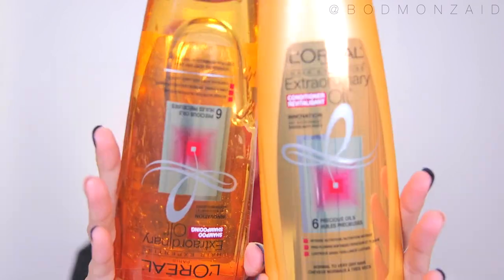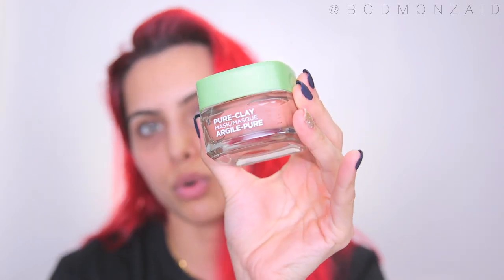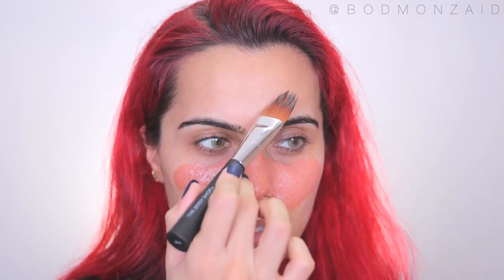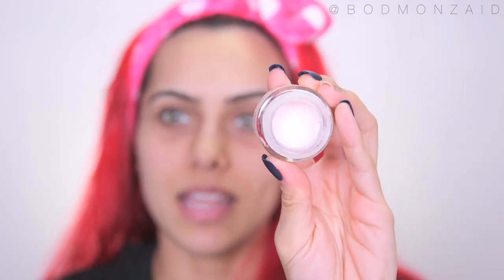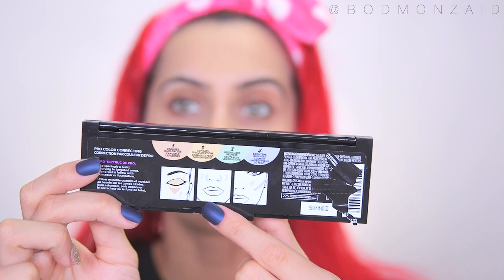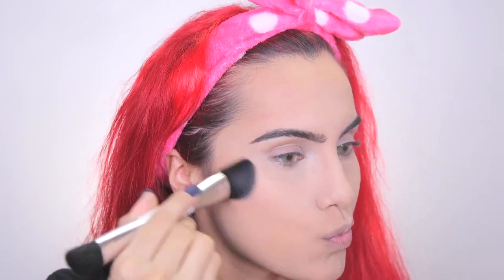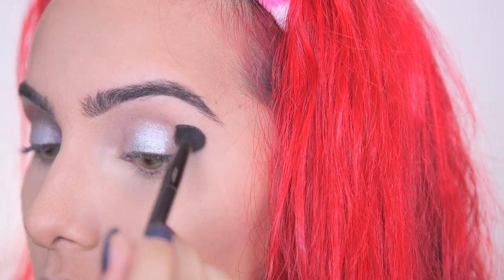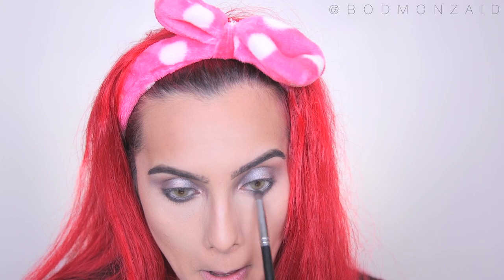GRWM: Drugstore Rocking Rebel Glam Look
Products used (all from L'Oreal Paris and available at Shoppers Drug Mart):
- L'Oreal Paris Extraordinary Oil Shampoo and Conditioner
- L'Oreal Paris Pure-Clay Masks
- L'Oreal Paris Magic Perfecting Base
- L'Oreal Paris Pro-Matte Foundation
- L'Oreal Paris Infallible Total Cover Color Correcting Kit
- L'Oreal Paris Infallible Total Cover Concealing and Contour Kit
- L'Oreal Paris Colour Riche Pocket Palette Eye Shadow
- L'Oreal Paris La Couleur Infallible #892 Eye Shadow
- L'Oreal Paris Infallible Pro-Matte Gloss
- L'Oreal Paris Infallible 16H Never Fail Eyeliner

(I do not get paid anything if you purchase something with these links)

I will be uploading more life stuff on there!